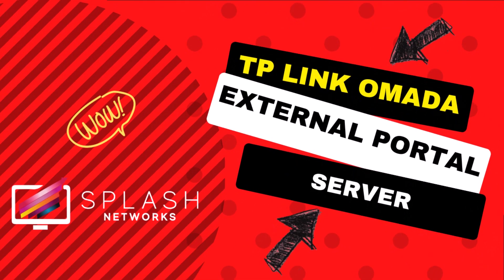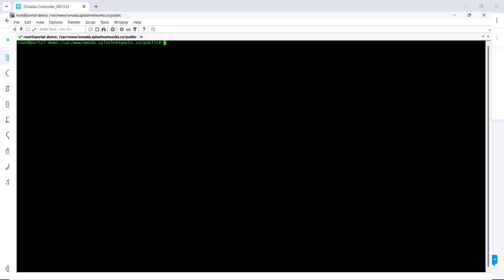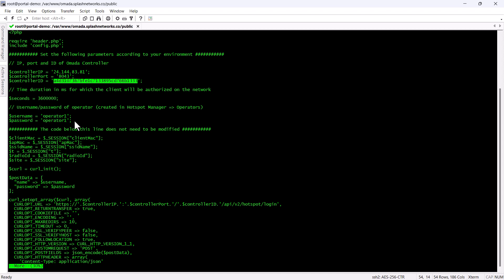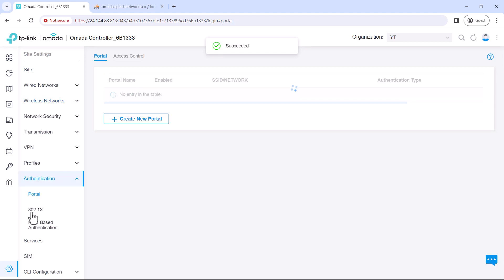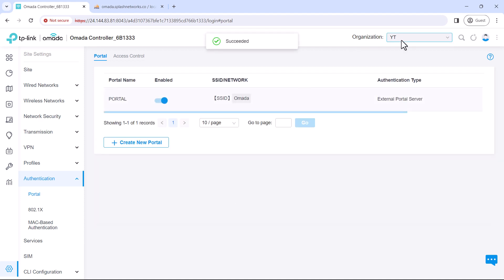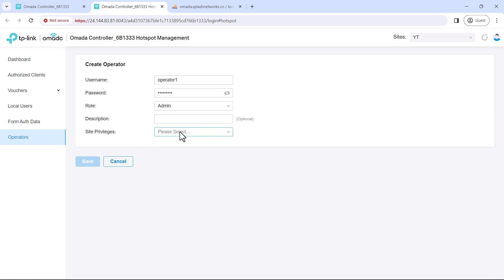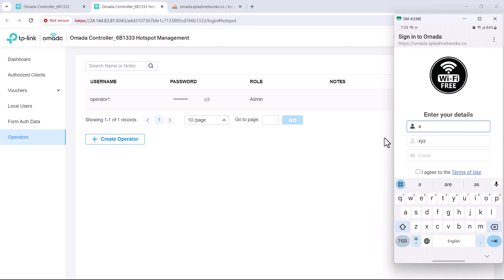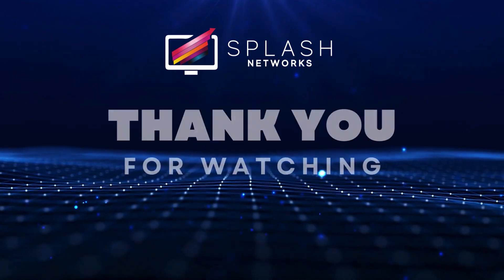TP Link Omada External Portal Server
Setting up external captive portal server on TP Link Omada Controller. The code for the captive portal is given below: